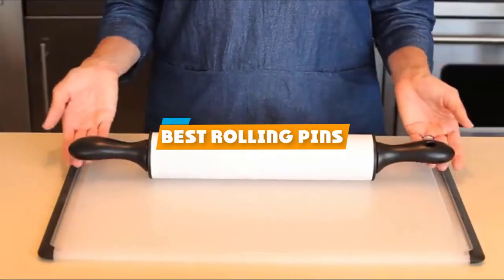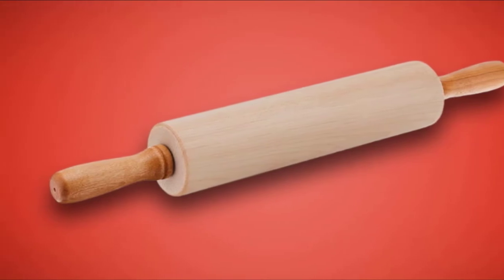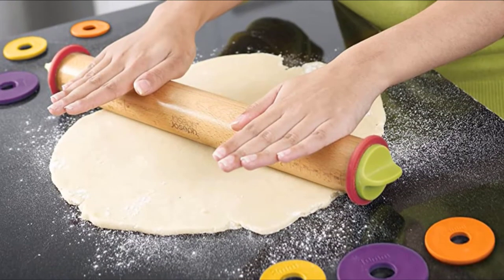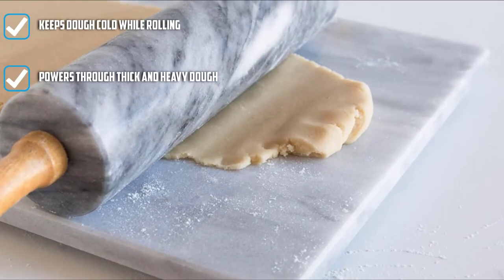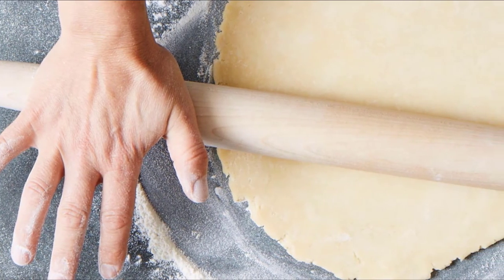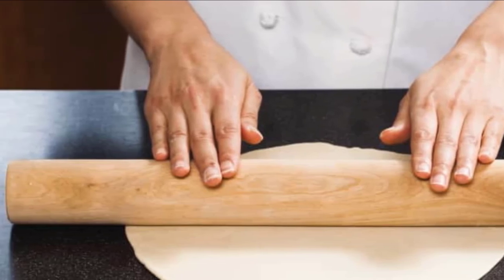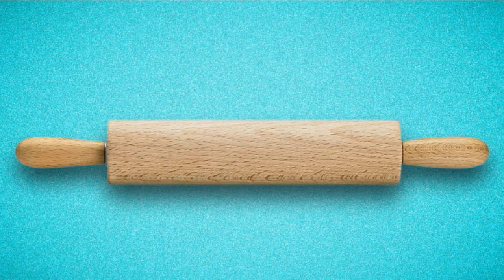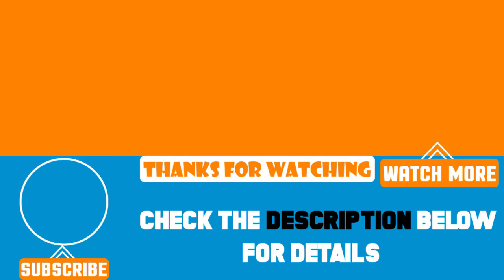Top 10 Best Rolling Pins Review In 2024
Best Rolling Pins featured in this video:

1 . J.K. Adams Maple Wood Medium Gourmet Rolling Pin
2 . Farberware Classic Wood Rolling Pin
3 . Joseph Joseph Adjustable Rolling Pin with Removable Rings
4 . Fox Run Polished Marble Rolling Pin with Wooden Cradle
5 . J.K. Adams Maple Wood French Dowel Rolling Pin
6 . Good Cook Classic Wood Rolling Pin
7 . J.K. Adams Dowel Rolling Pin
8 . Mrs. Anderson's Baking Children's Rolling Pin
9 . Whetstone Woodenware 23” French Rolling Pin
10 . OXO Good Grips Non-Stick Rolling Pin

 To narrow down your searching effort, we have researched the market on Rolling Pins. We already spent hours analyzing these top 5 Rolling Pins to ensure you're worth buying. They all come with excellent features with a great price range.

This video on the Rolling Pins reviews in 2024 will add value for the money. So keep watching till the end and select the suited one for you.